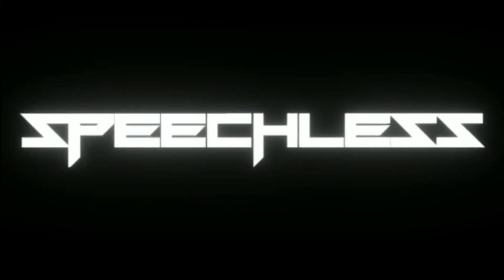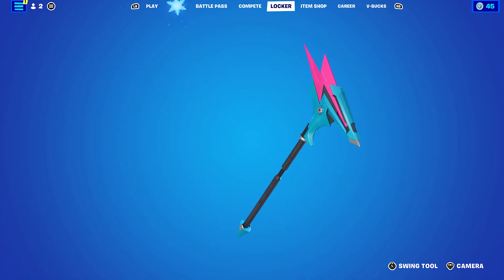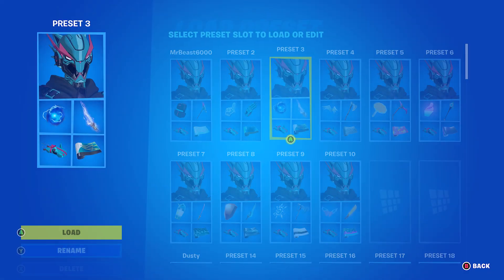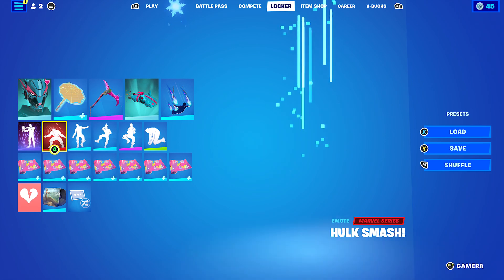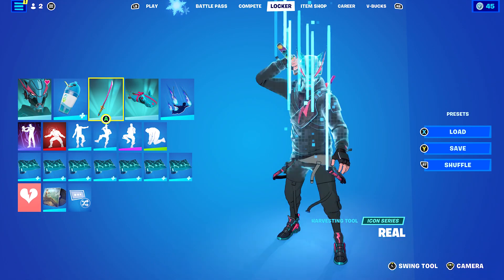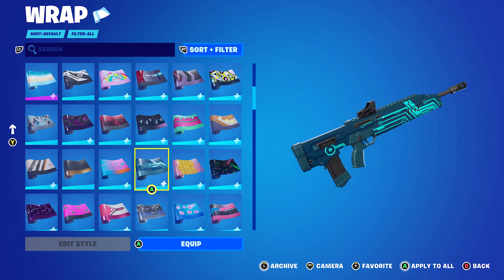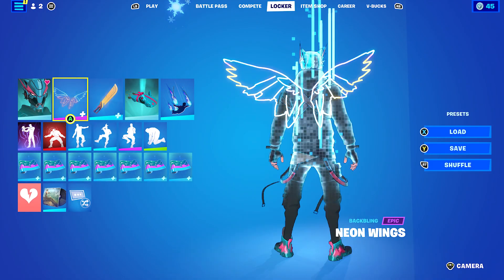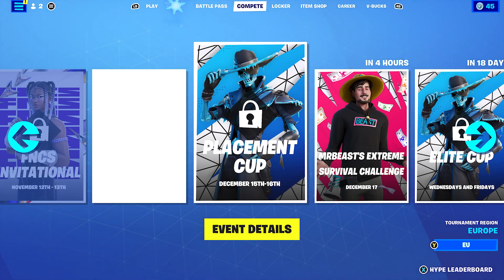MrBeast6000 Skin Combos (Fortnite Battle Royale)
Hello and welcome to this video. This video is going to be Hundred and seventy third episode of my favourite skin combos. This episodes will be MrBeast6000 which will include backblings, pickaxe, contrail and weapon wrap.